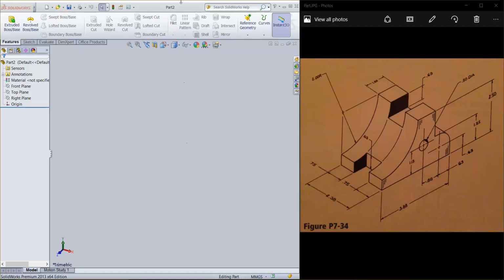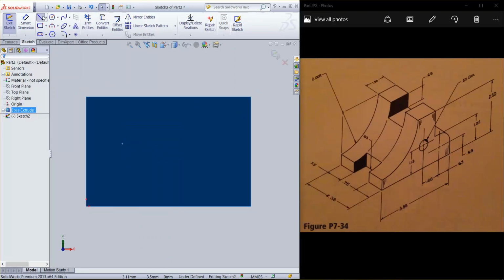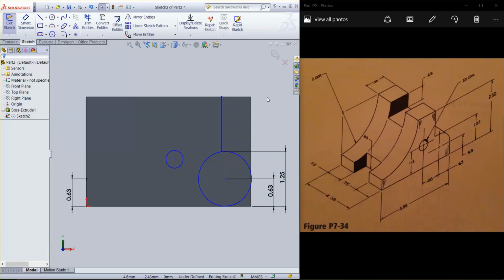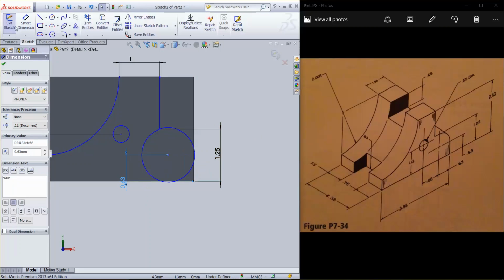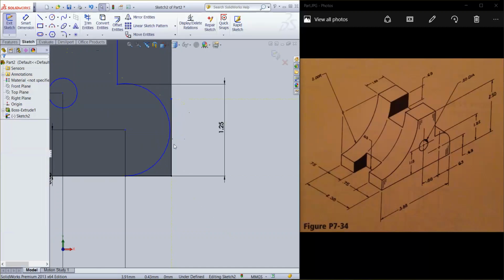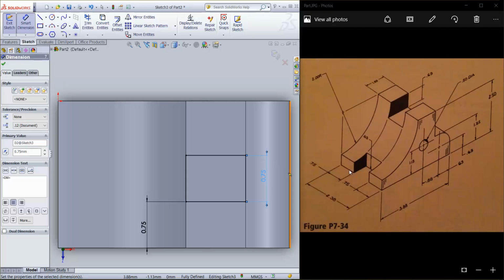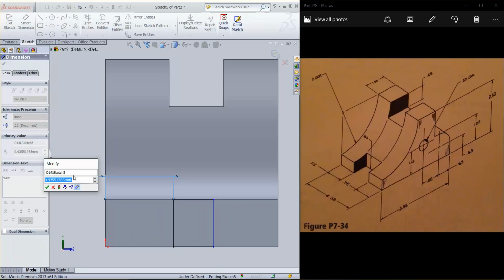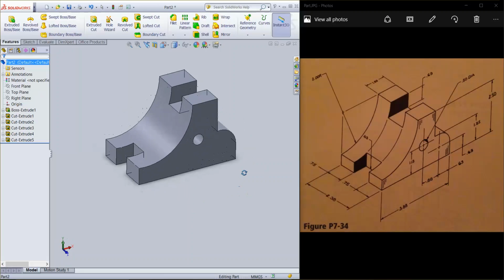Drawing Parts in Solidworks: Video 1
Drawing a random part in Solidworks.
(Don't own this drawing that I show).